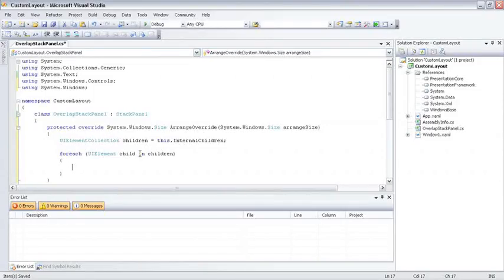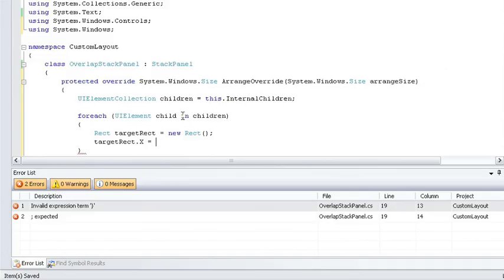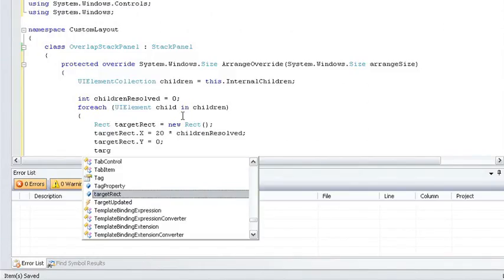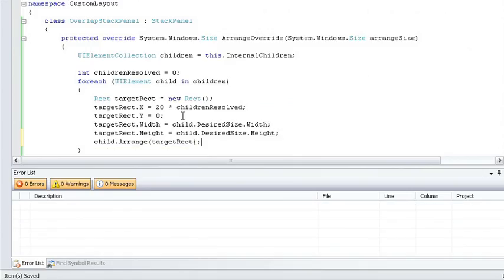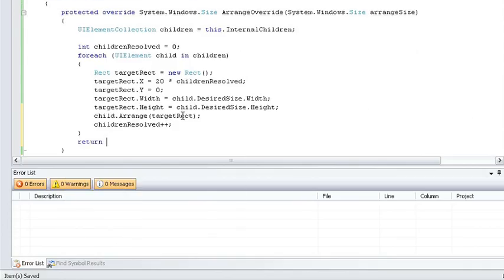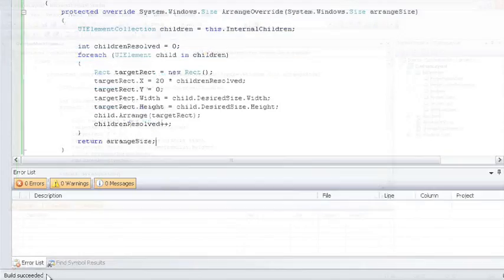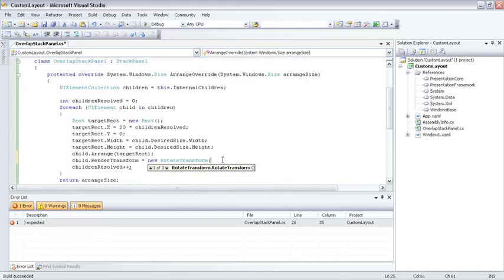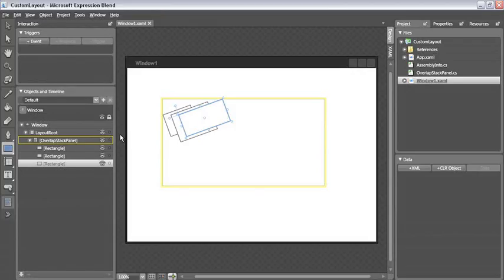TEBES P03 C02 L03 Arranging the Override Method